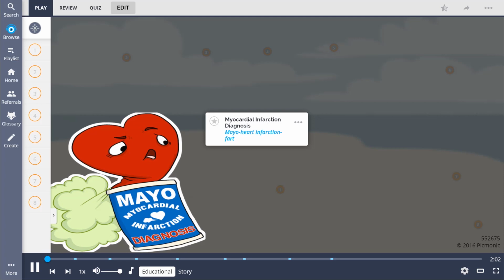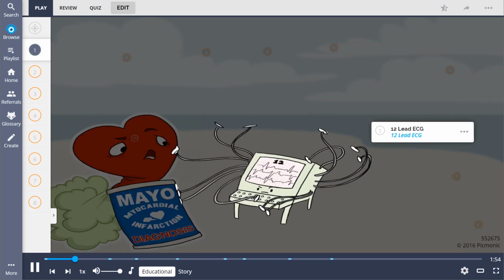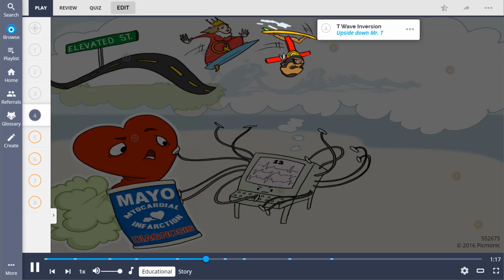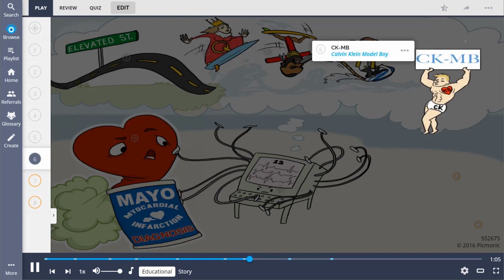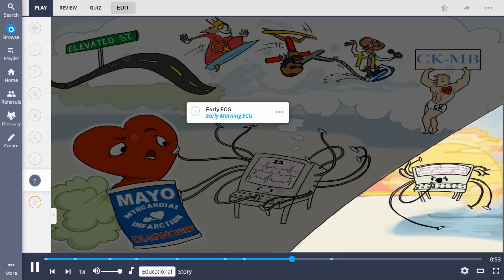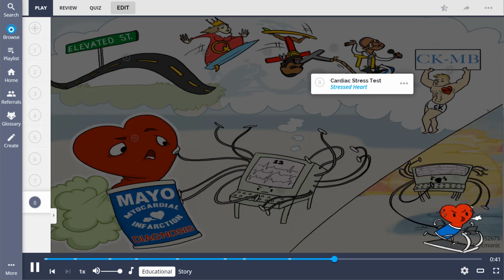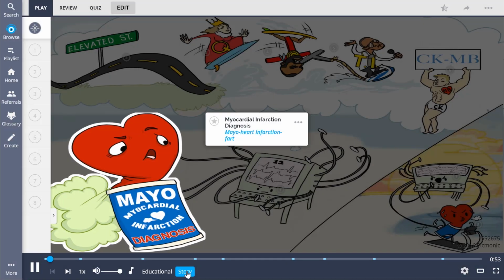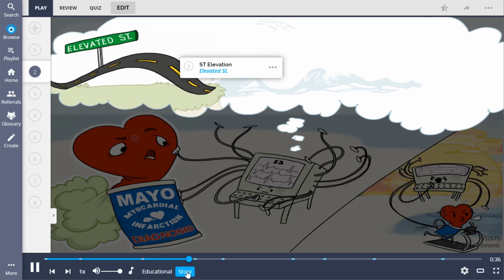Myocardial Infarction Diagnosis: 8 Must-Know Facts (Step 1, COMLEX, NCLEX®, PANCE, AANP)